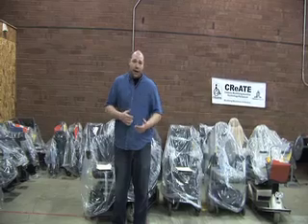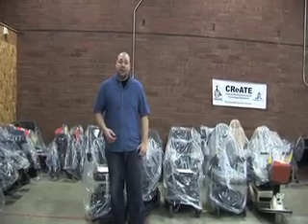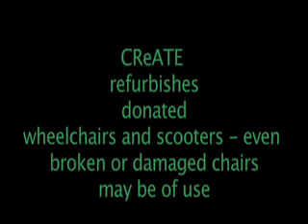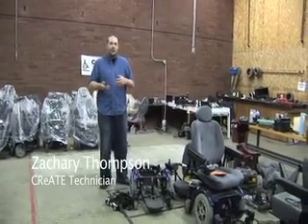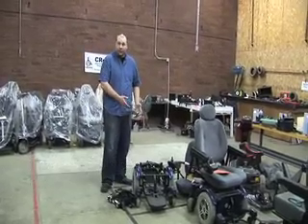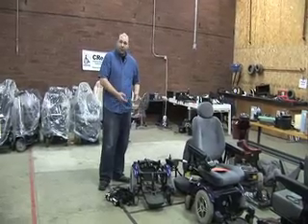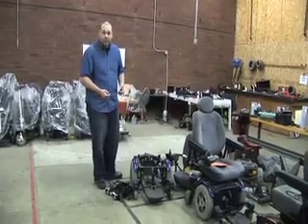Citizens Reutilizing Assistive Technology Equipment (CReATE)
CReATE (Citizens Reutilizing Assistive Technology Equipment) is a non-profit that provides people with disabilities low-cost mobility devices throughout the state of Utah. A technician fixes and cleans donated mobility devices which are then available to the community for the price of the fixing and cleaning, saving the disabled population money.